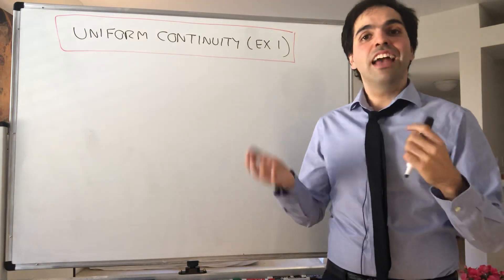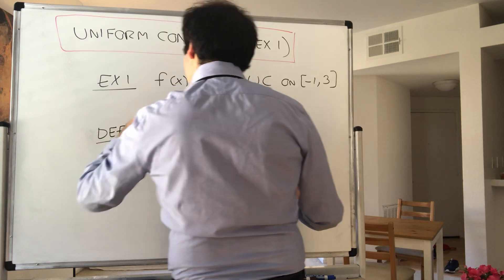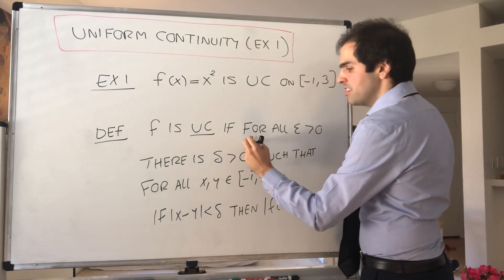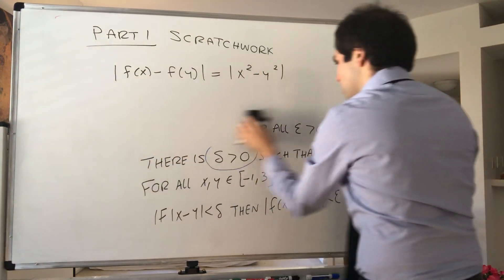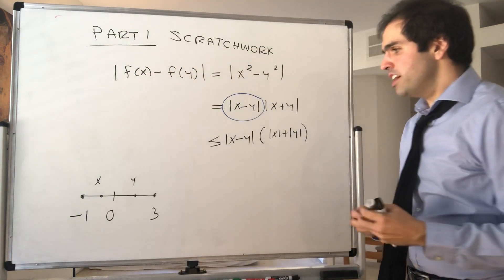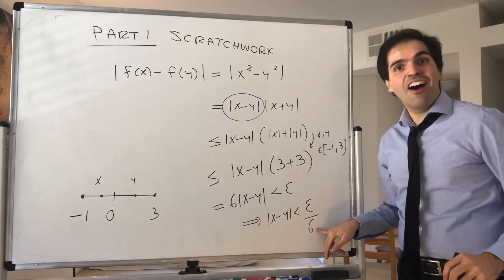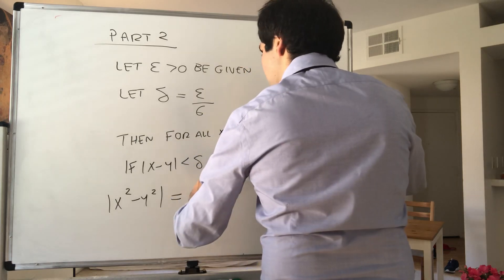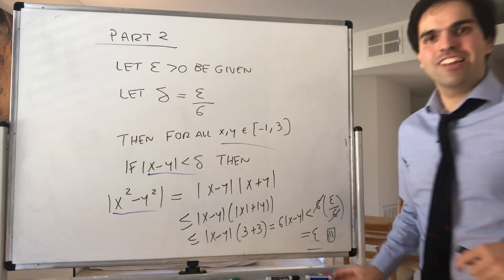Uniform Continuity (Example 1): The Basics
Uniform Continuity Basic Example

In this video, I work out a basic example of how to show that a function is uniformly continuous